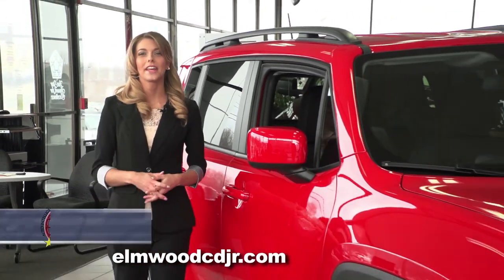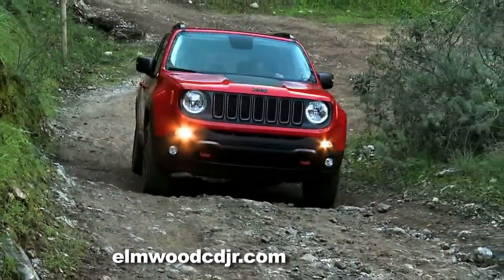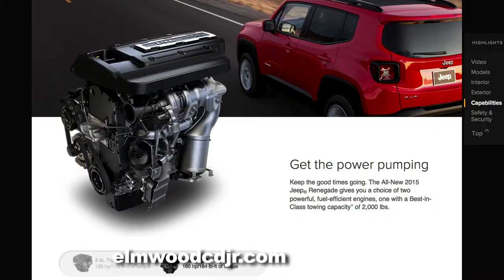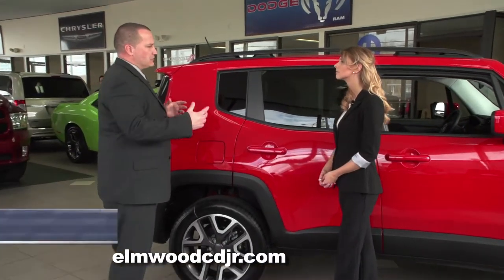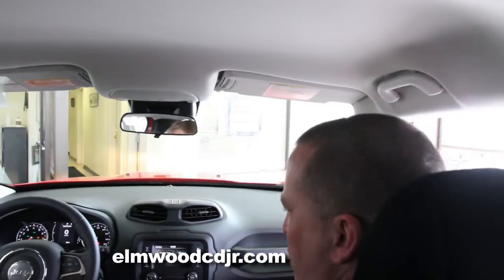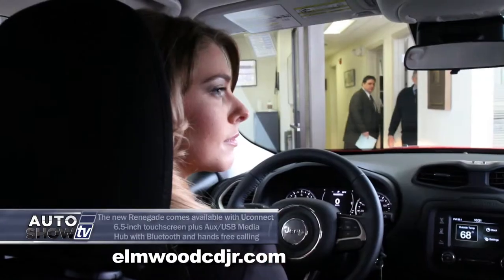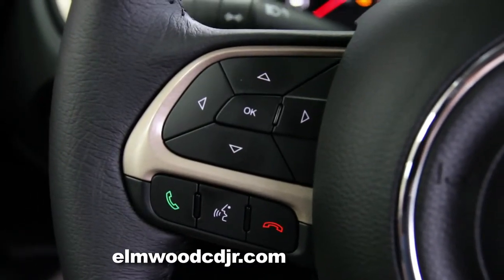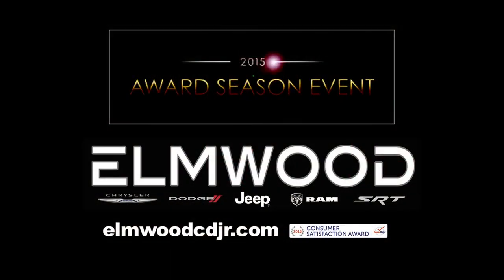ELMWOOD 2015 RENEGADE